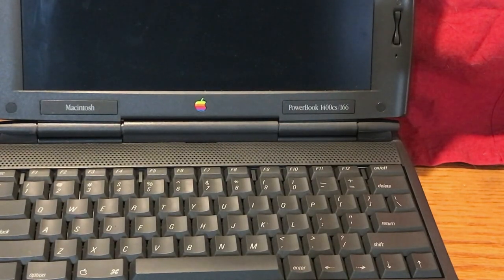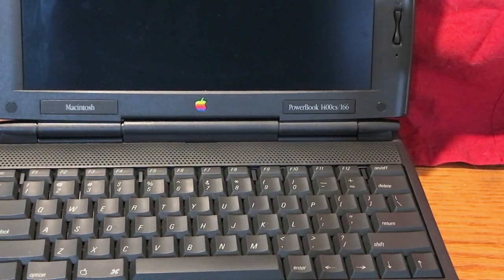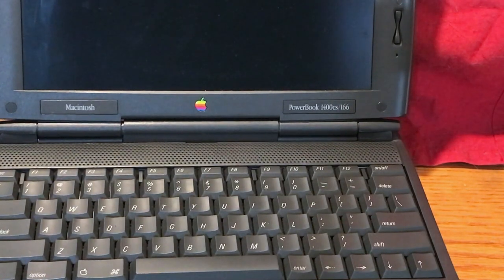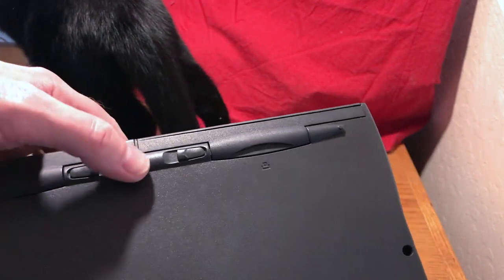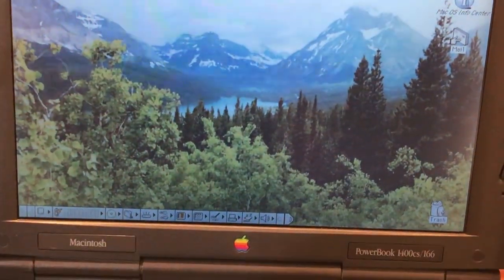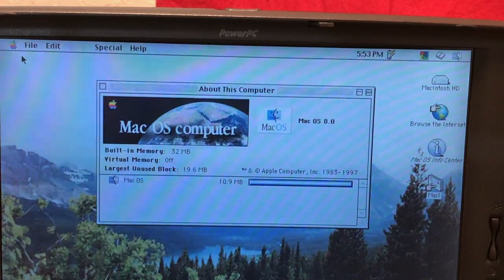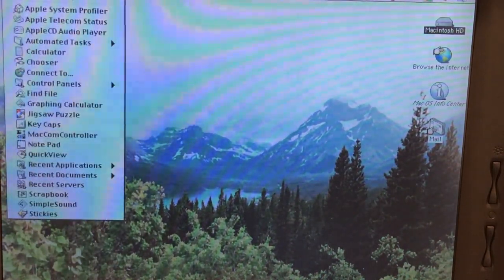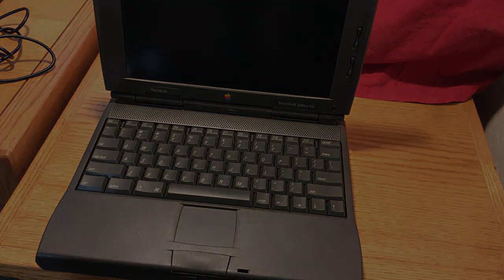POWERBOOK 1400cs 166 MHZ NICE FIND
This video #48 is about THE POWERBOOK 1400cs 166 MHZ NICE FIND  Not Really Looking To Buy One But Could Pass This Deal Up Found This On Ebay